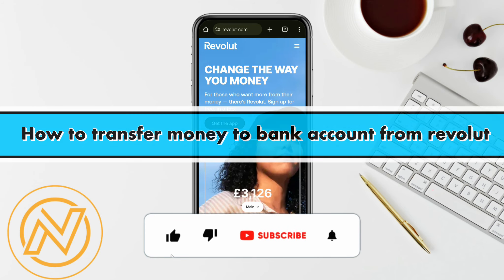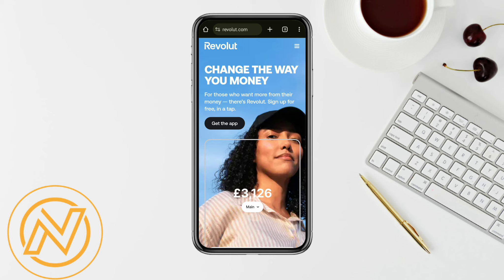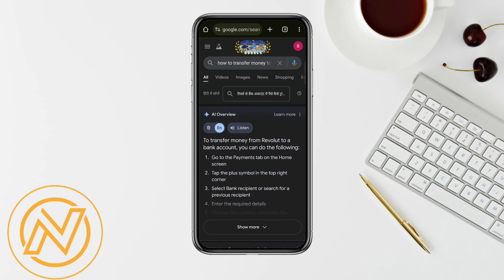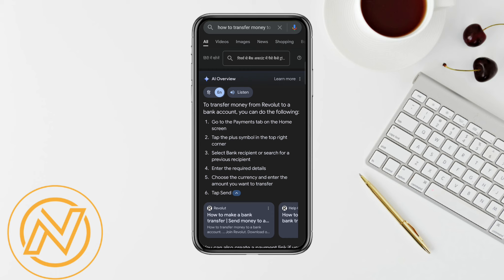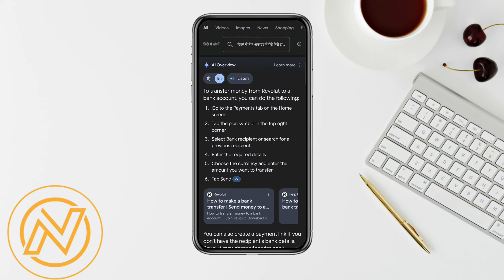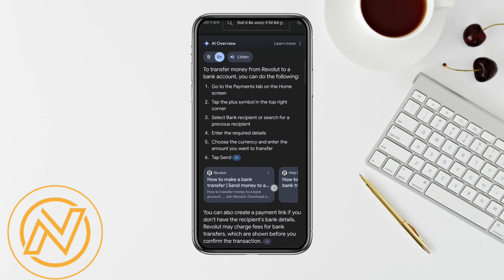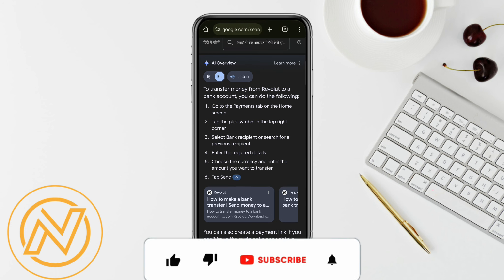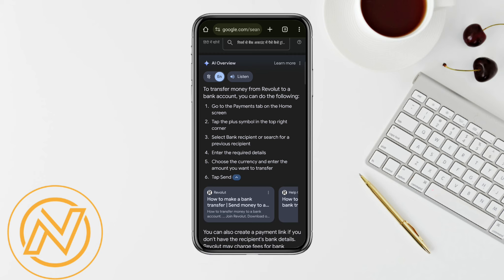How to transfer money to bank account from revolut | Navigate Now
In This Video, learn .How to transfer money to bank account from revolut .
Transfer monay to bank account from revolut. tranfer money, bank account.